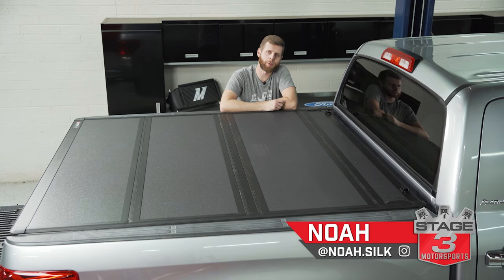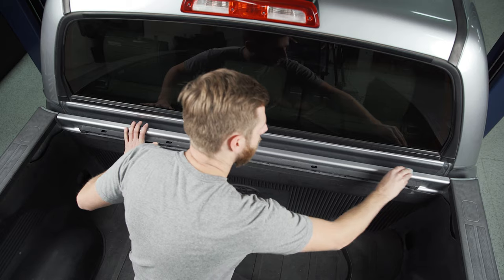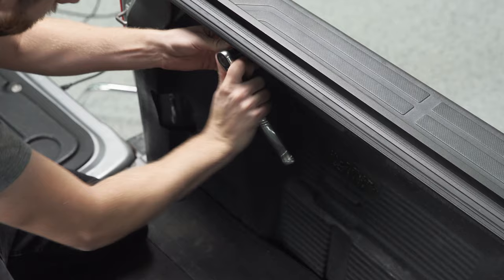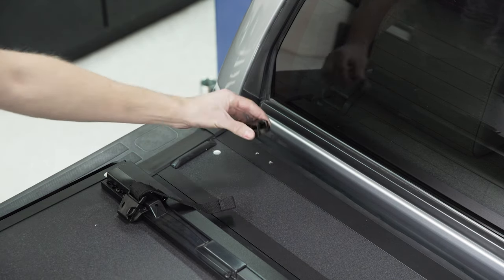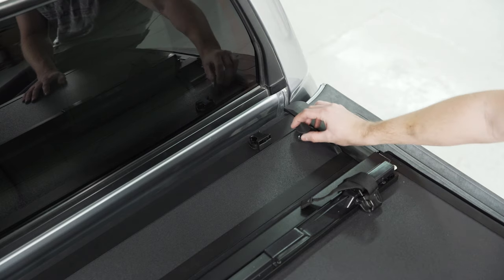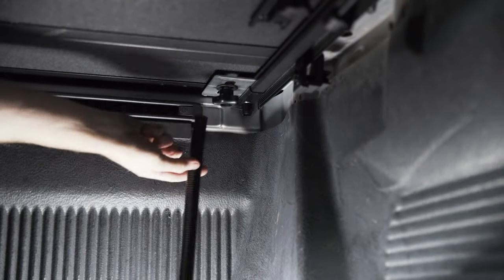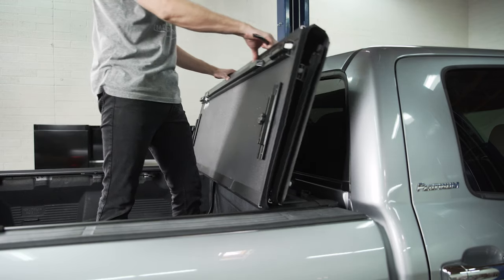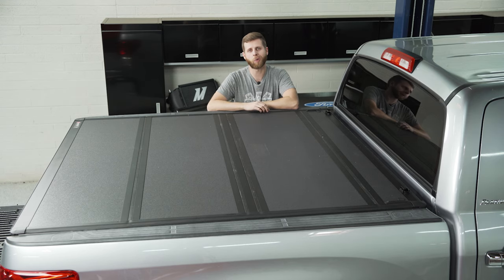2007-2020 Tundra 5.5ft Bed BAK BAKFlip MX4 Folding Tonneau Cover Install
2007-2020 Tundra 5.5ft Bed w/ Deck Rail System BAK BAKFlip MX4 Folding Tonneau Cover 448409T

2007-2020 Tundra 5.5ft Bed w/o Deck Rail System BAK BAKFlip MX4 Folding Tonneau Cover 448409

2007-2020 Tundra 6.5ft Bed w/ Deck Rail System BAK BAKFlip MX4 Folding Tonneau Cover 448410T

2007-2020 Tundra 6.5ft Bed w/o Deck Rail System BAK BAKFlip MX4 Folding Tonneau Cover 448410